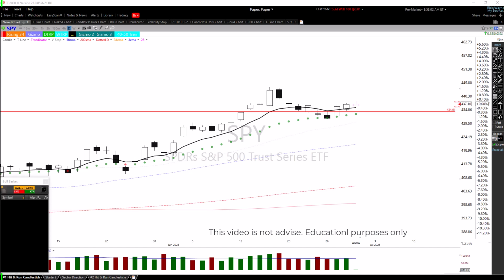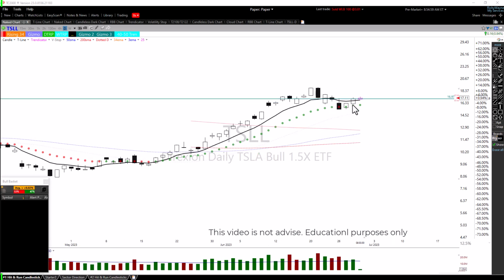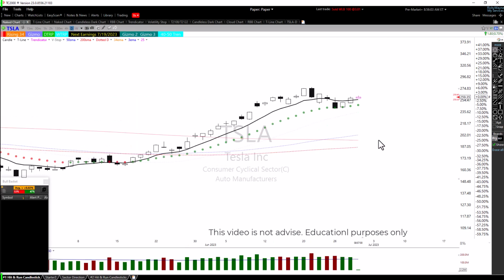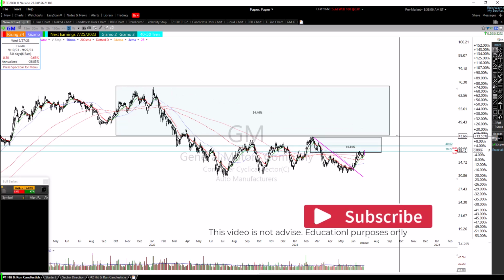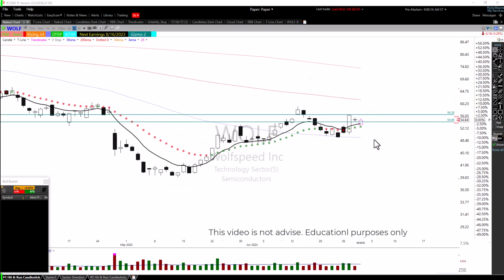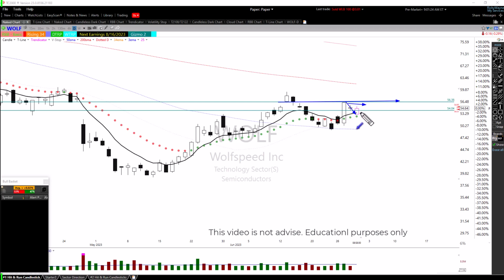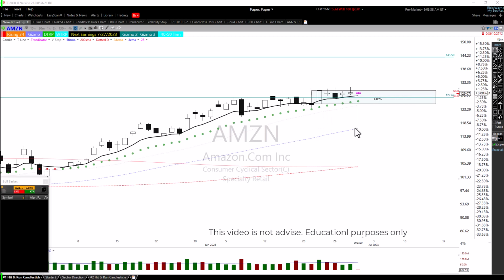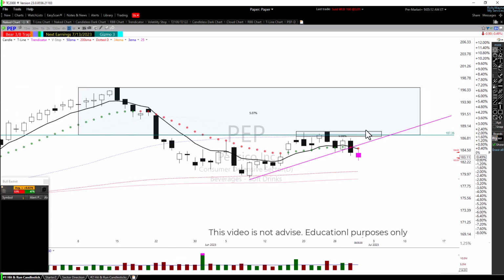Rick's Stock & Options VBlog -6-29-23 TSLL, SKX, SCHW, GM